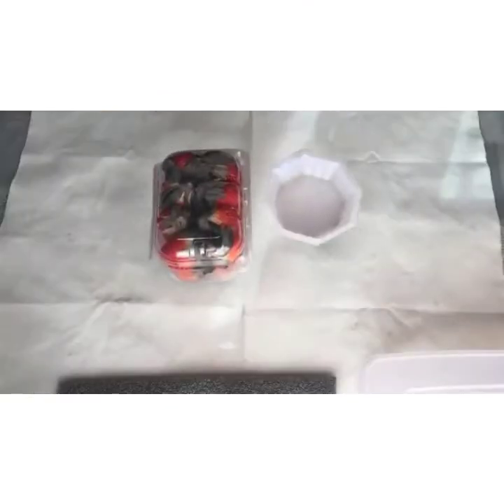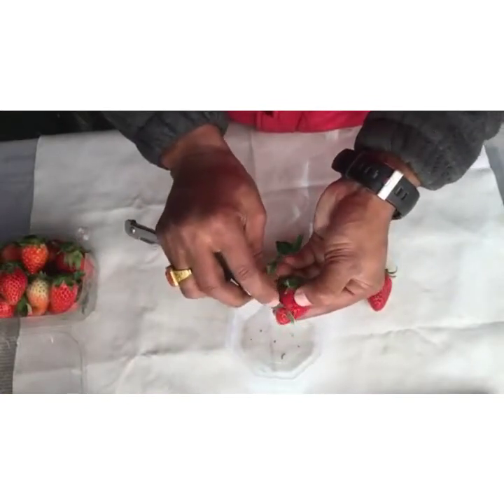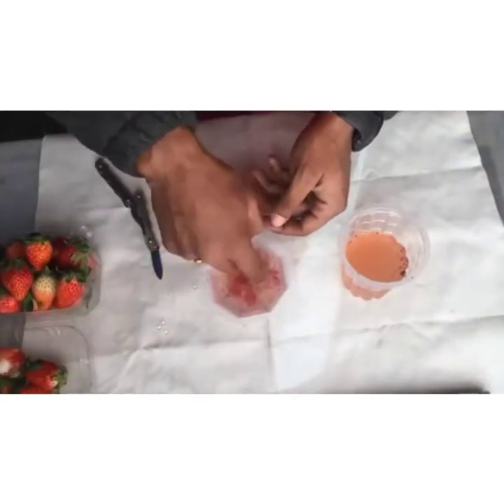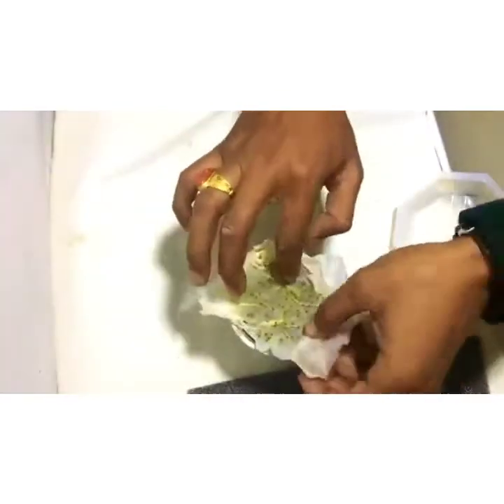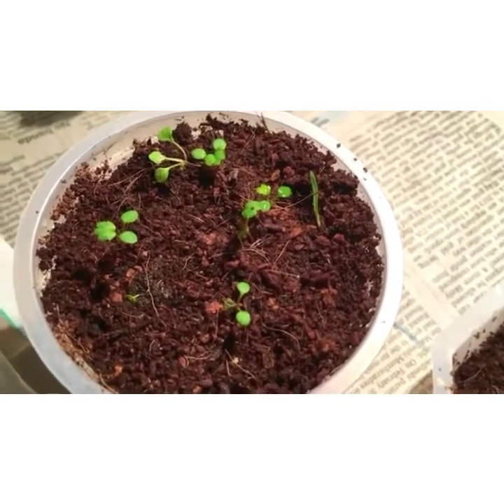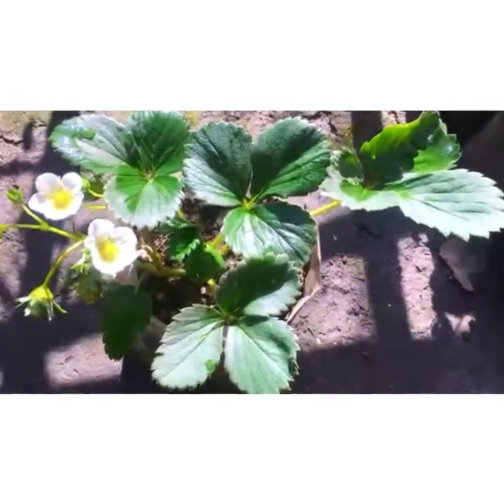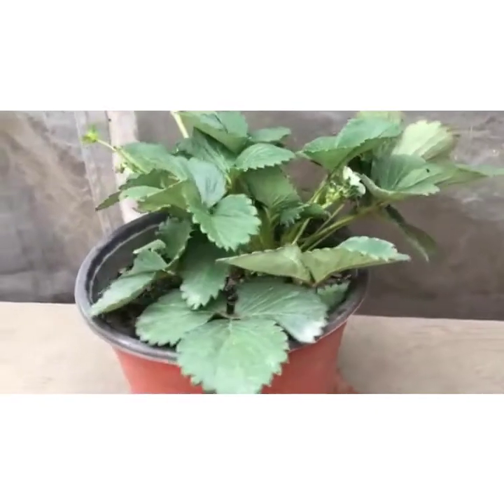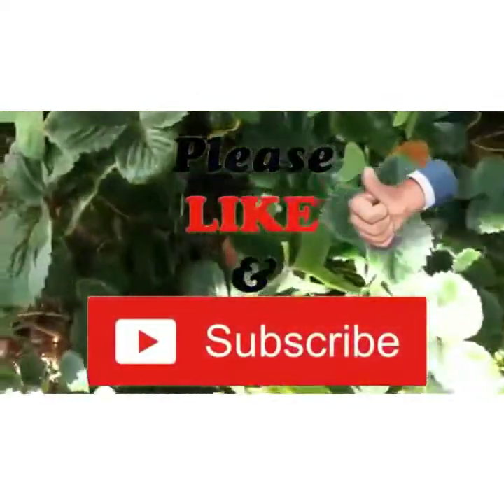How to plant Strawberry from seeds! Good result just 10-12days!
This video consist of easy steps to grow strawberries at your home. Everyone can do it. If u have any questions plz let me know.